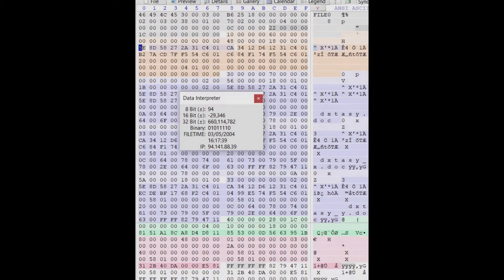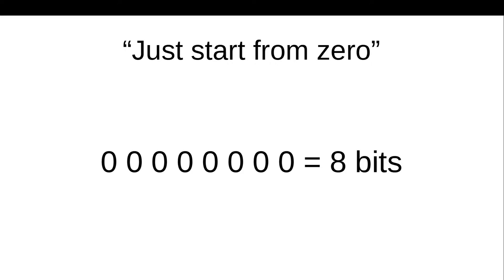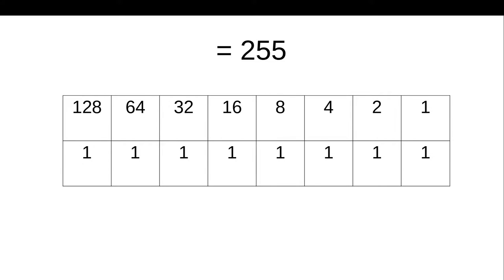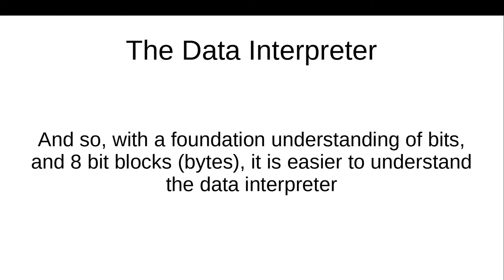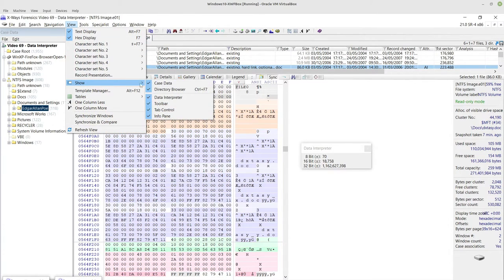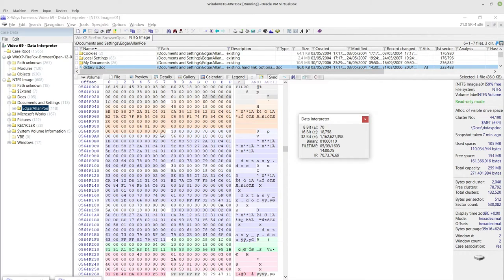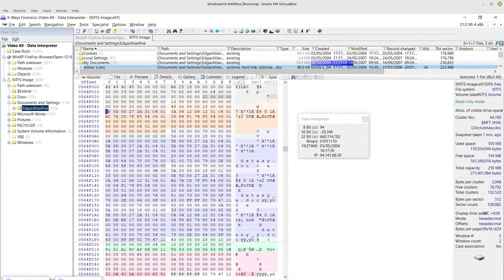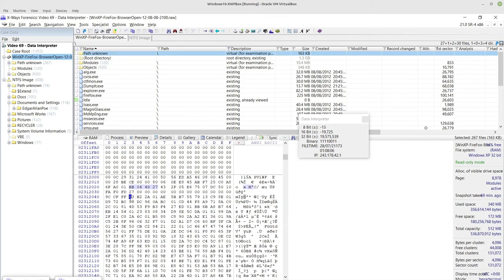Video 69 - Understanding, and Using the Data Interpreter in X-Ways Forensics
Video 69 hopes to help new users, or new practitioners to the field, with understanding HOW the Data Interpreter of X-Ways Forensics actually does "interpret data". Designed for those new to the field, or those who have just entered it, It starts with an introduction to lower level (foundation) data storage ideas, and then helps the user understand how the interpreter works based upon that. Seasoned users or practitioners in the field are unlikely to get much benefit.